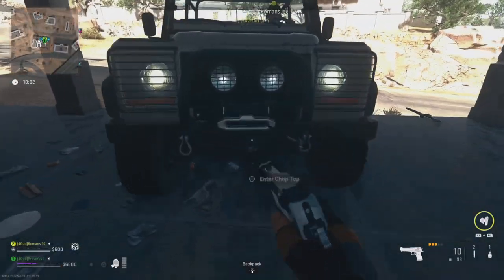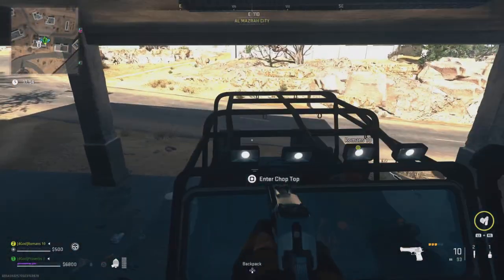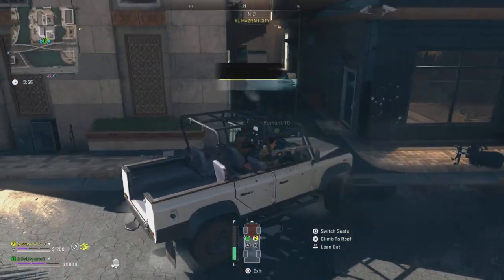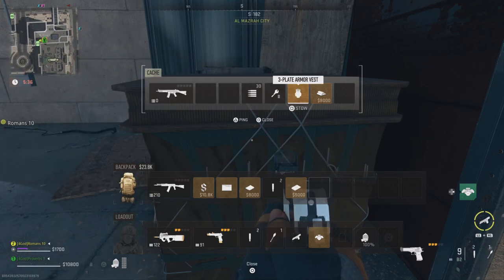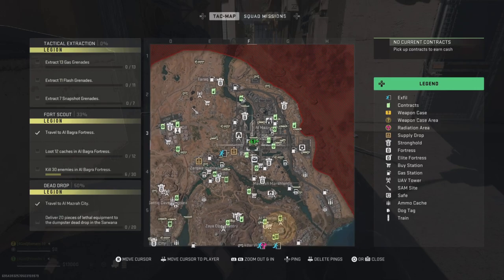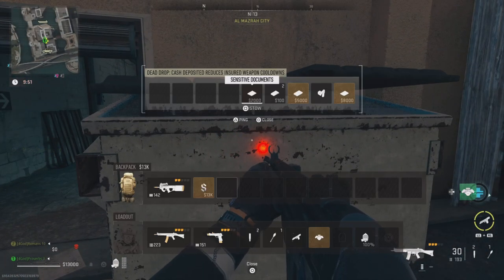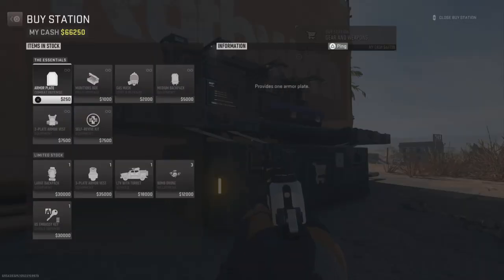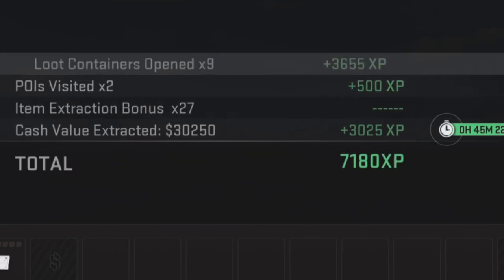*NEW* INFINITE MONEY GLITCH! *FAST WEAPON XP GLITCH!* (+UNLOCK ANY DOOR) DMZ/MODERN WARFARE 2 GLITCH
❤️ Love Glitches? Love Call of Duty? Love Xp Methods?

Special Thanks to Jordan Betts for telling me about this Glitch!

In this video you will learn how to duplicate any item! Become super rich and then spend the money at a buystation on armor plates for fast and easy weapon xp! Max out a weapon in 1 game! Enjoy!

I 'm not ready to start doing  Promos yet but if I do, I will add the info here, if I decide to take that step.*